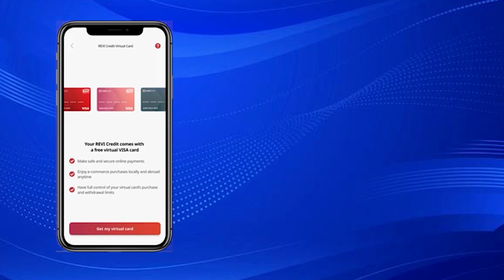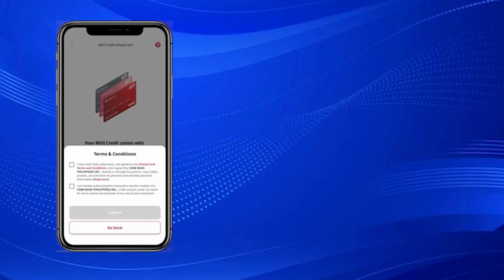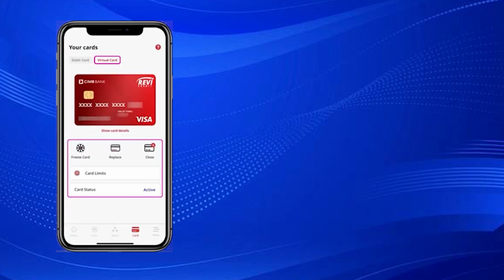HOW TO USE VIRTUAL CREDIT CARD CIMB - 2025 | Quick Guide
How to Use CIMB Virtual Credit Card

Learn how to use your CIMB virtual credit card for secure online purchases! In this short video, we’ll show you how to generate and use your virtual card to shop safely and easily. Watch now for step-by-step instructions!